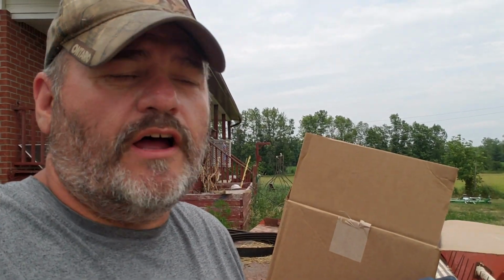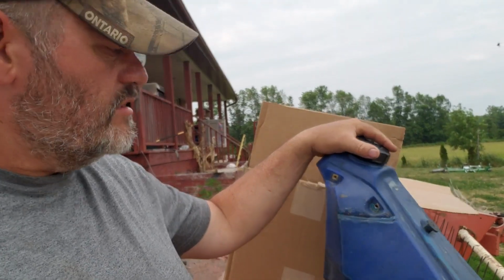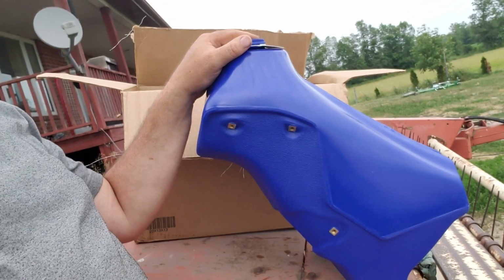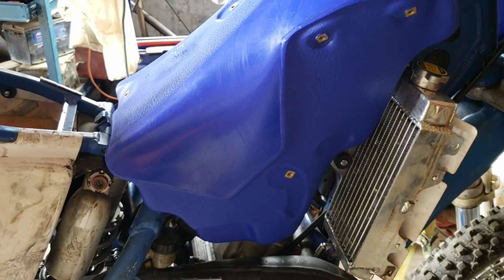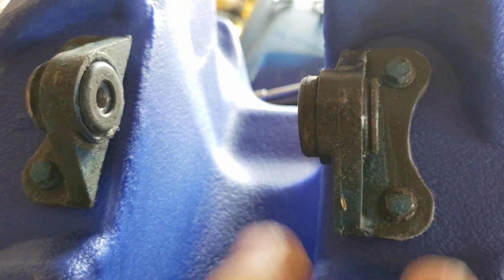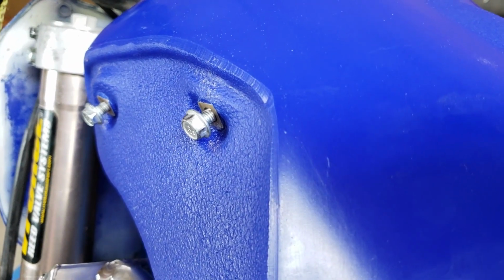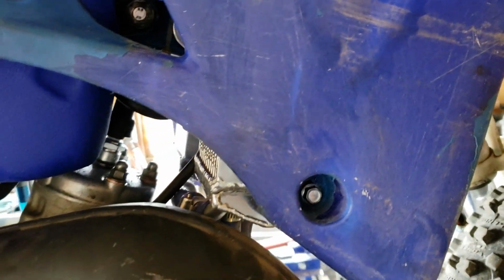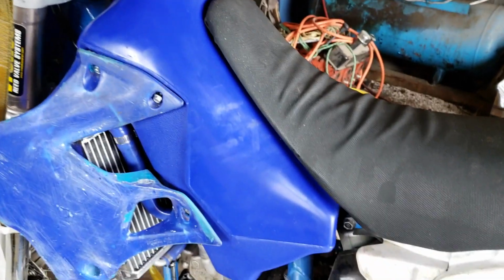YZ125 Complete Rebuild IMS Gas Tank (Part 9)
Changing out that junk fuel tank. IMS (Yes not IMF hey it was a long day) 3.6 Gal fuel tank install.